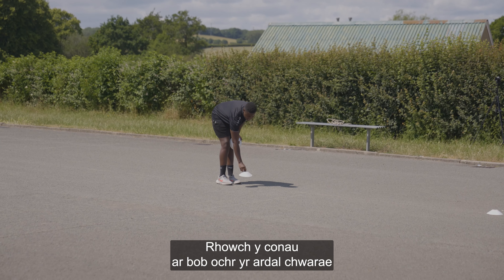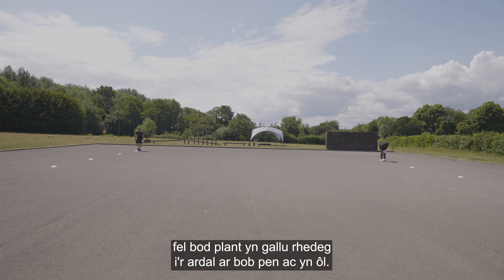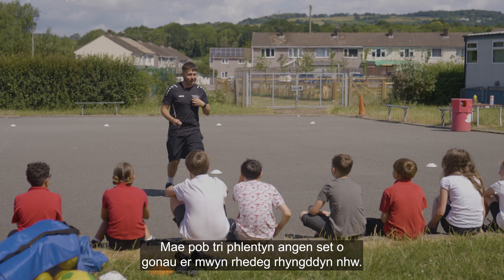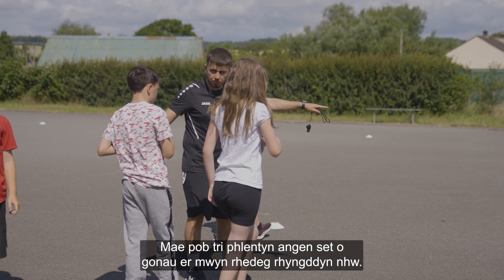How To Coach- STUCK IN THE MIDDLE (Welsh Subtitles)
This how to coaching video will enable the viewer to successfully deliver the practical activity Stuck In The Mud.